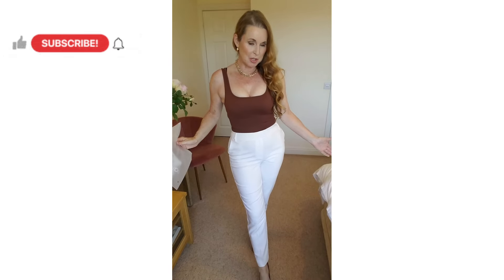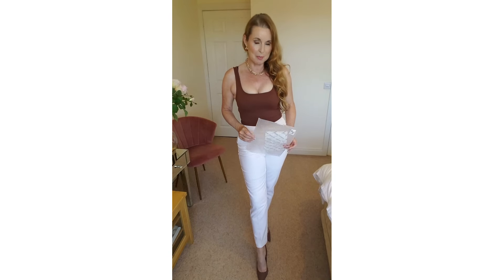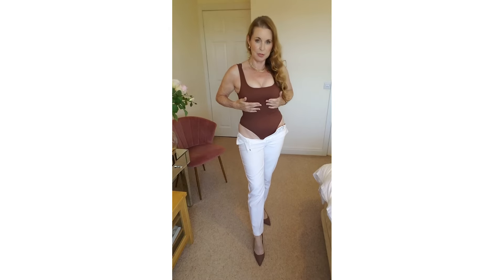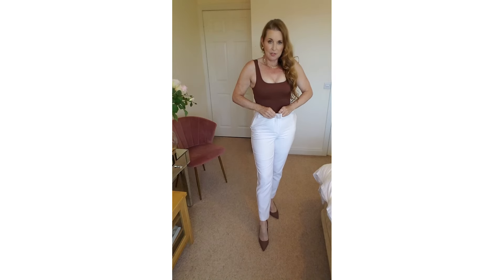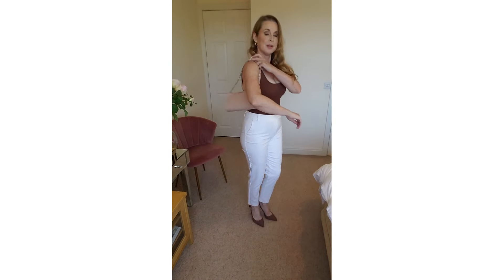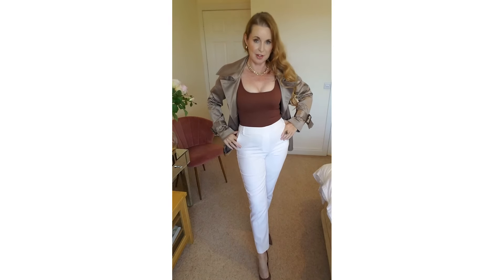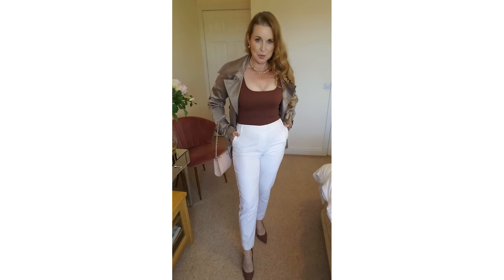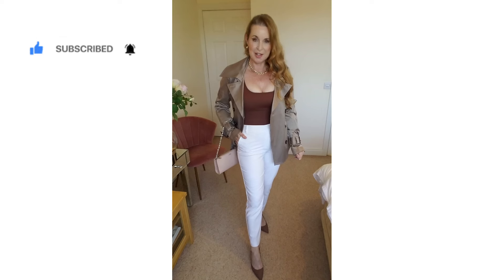Bodysuit try on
Please don't mind any spelling or speech or other mistakes may occur if a video is sponsored this will be mentioned. All videos are mine. Reproducing, downloading, sharing or any other usage without permission is forbidden and action will be taken.